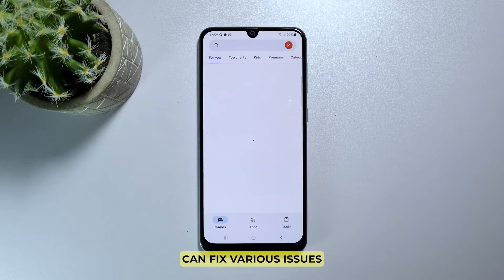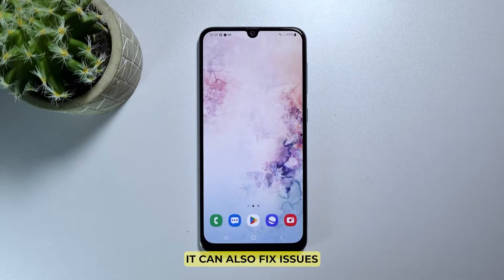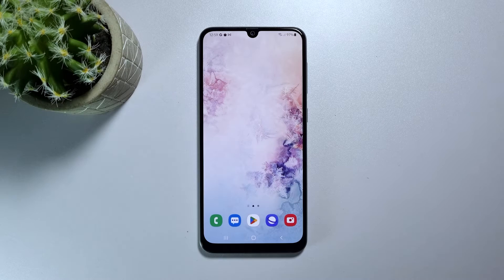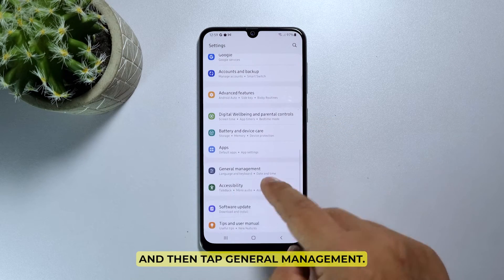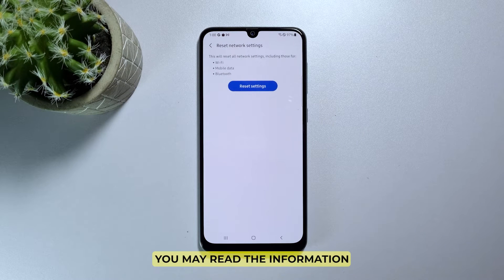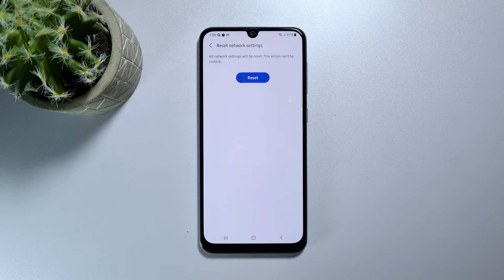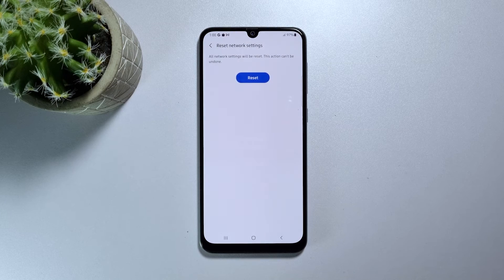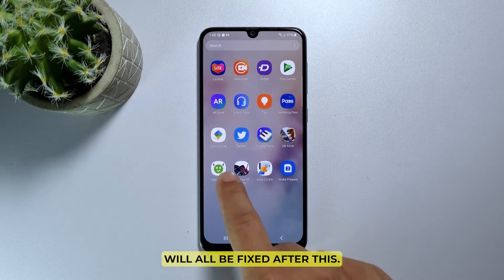How To Fix Connection Issues On Samsung Galaxy A50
Network settings reset can fix various issues related to network connectivity, such as issues with Wi-Fi, cellular data, Bluetooth, or VPN. It can also fix issues with network settings, such as incorrect configuration or corrupted files.

Additionally, a network settings reset can also help with resolving issues related to accessing the internet, such as webpages not loading or applications not connecting to the internet.